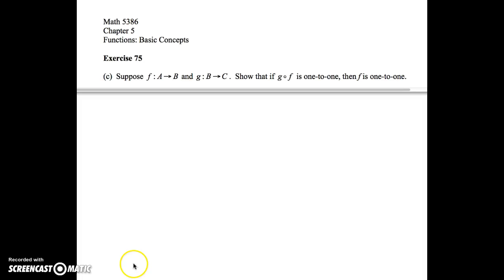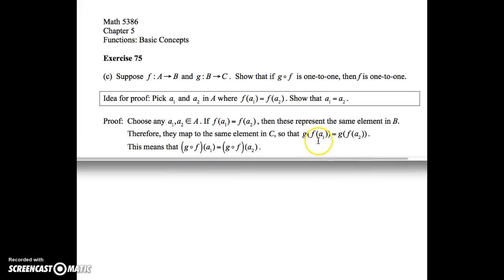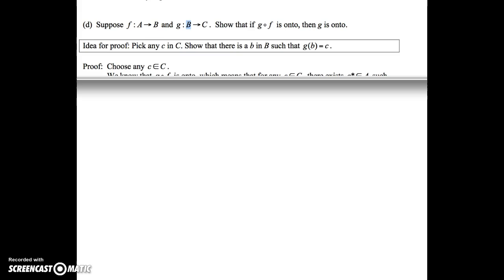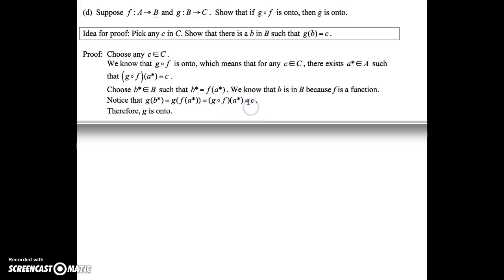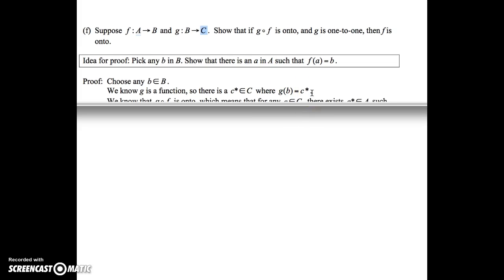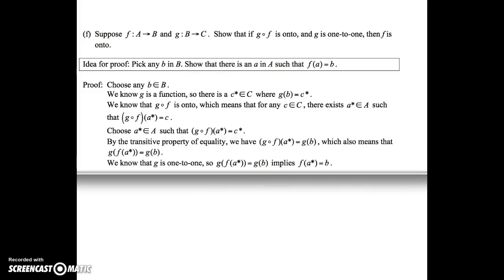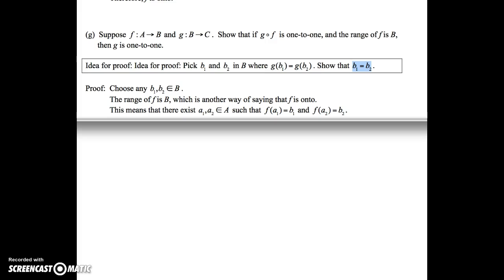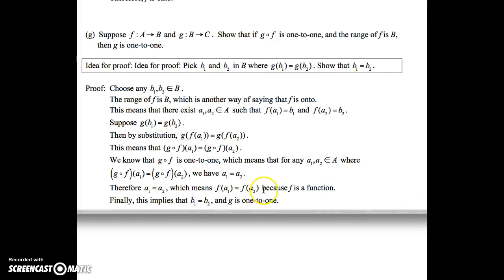Math 5386: Chapter 5, Exercise 75